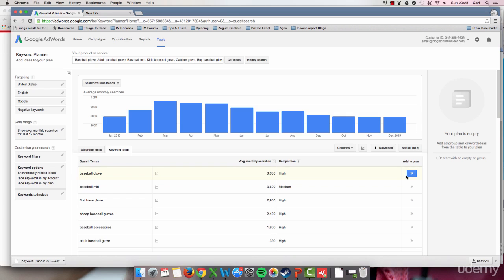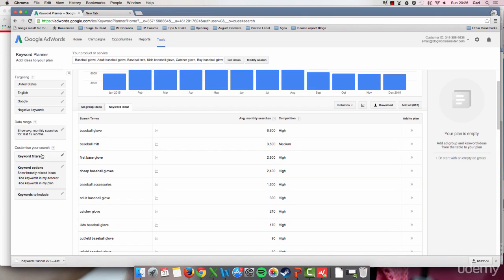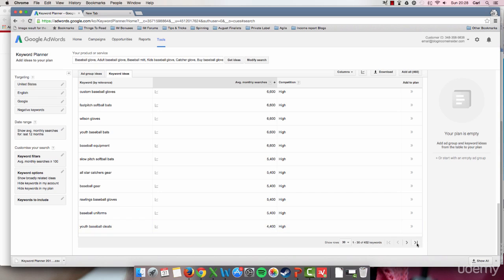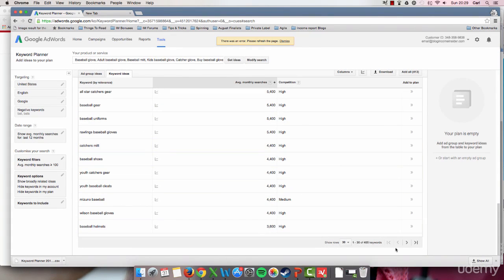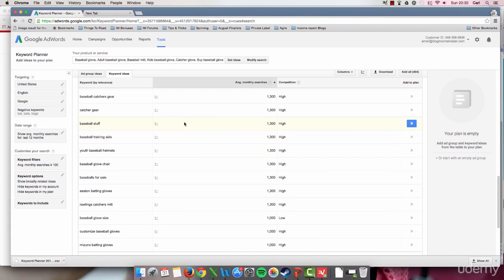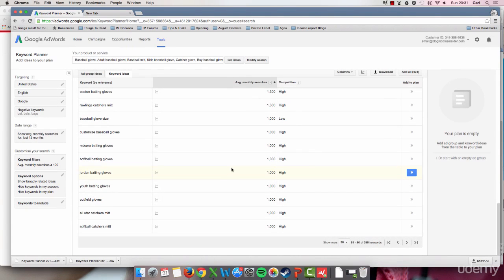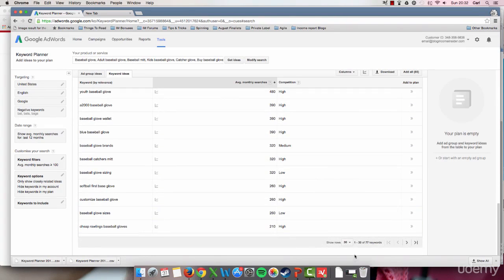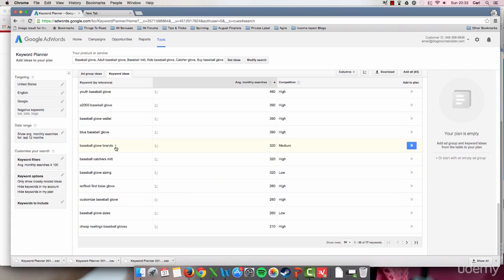007 Tool 1 Over the shoulder training Part II